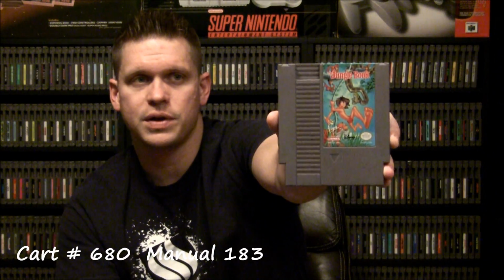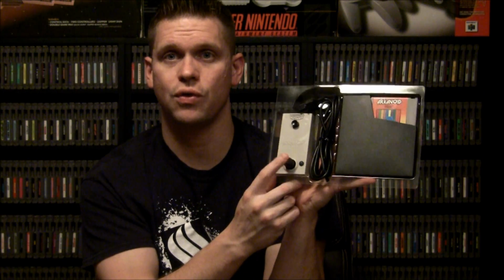The Quest for NES Episode 8 Featuring Jay of the Game Chasers Grimsie42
In this video Grimsie42 is back with Part 8 of his continuing Quest for NES series! As he gets closer, and closer to a complete NES set find out what NES gems did he add to his collection this time?